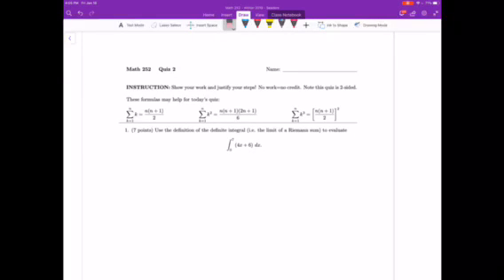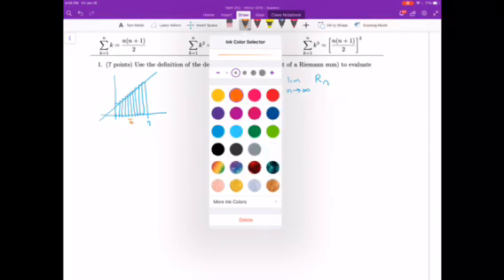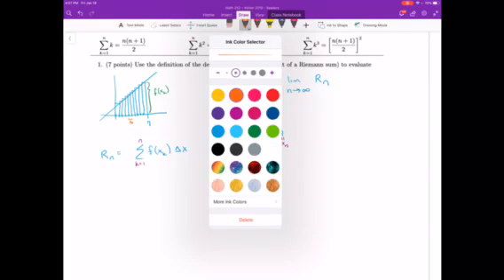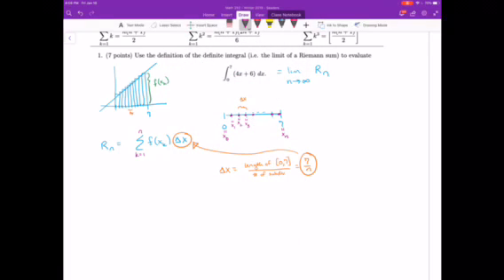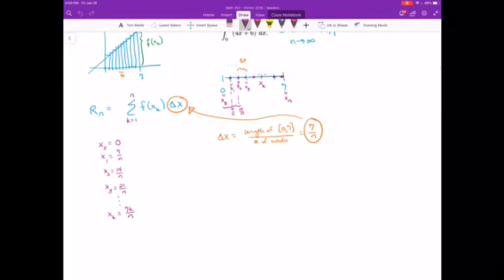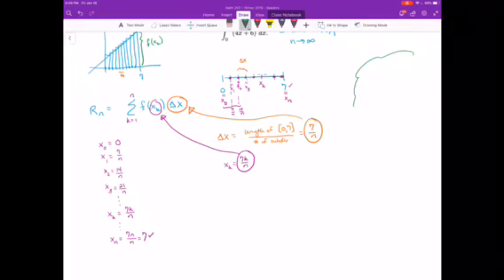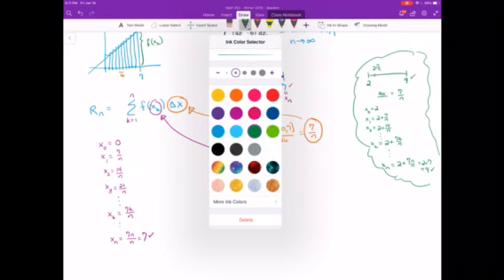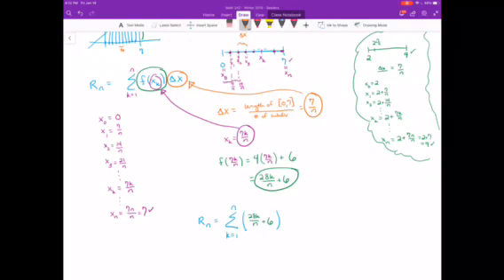Definite Integral by definition part 1